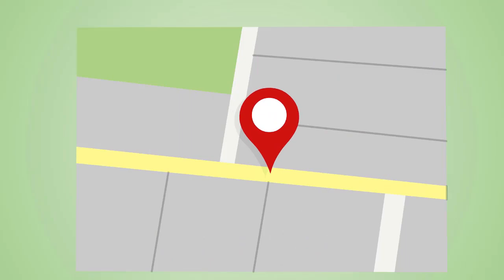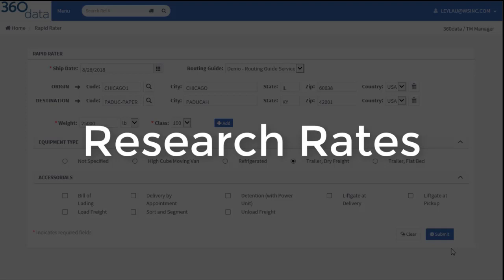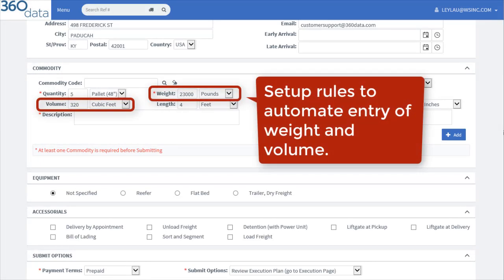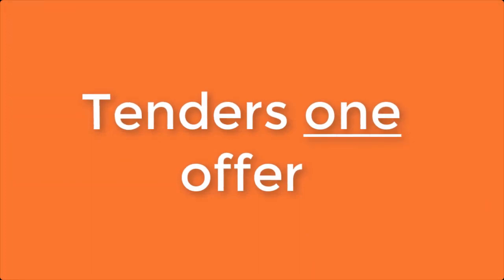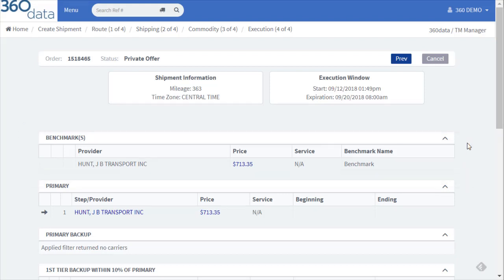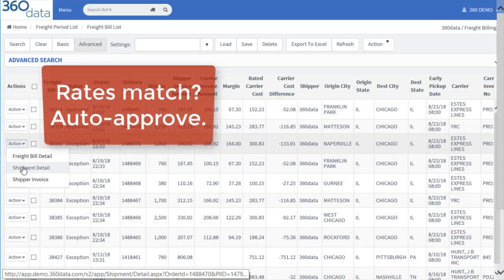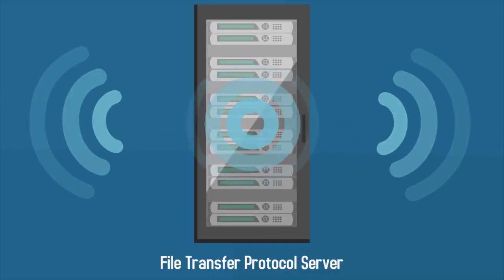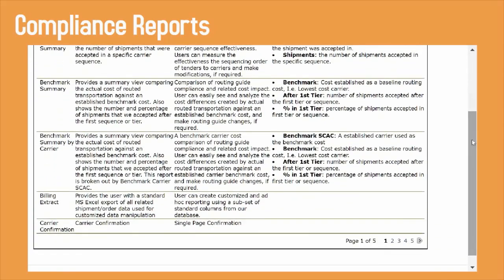360data TMS Full Demo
View our full demonstration of the 360data TMS product! You'll learn about each part of the software and its functionality, including how the TMS can be customized to your organization's unique business rules and needs.